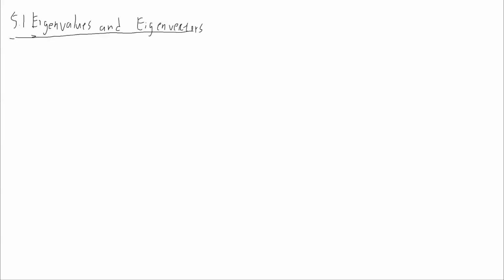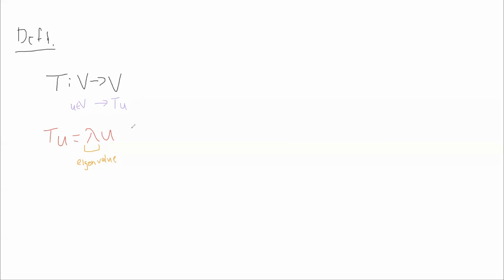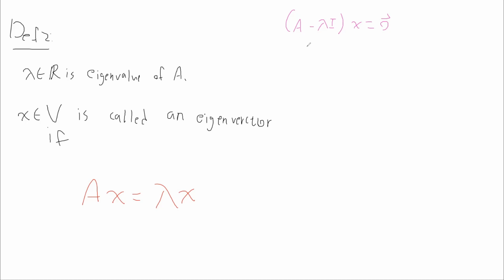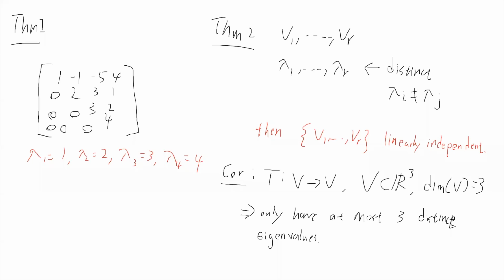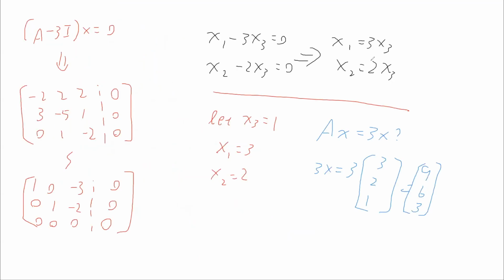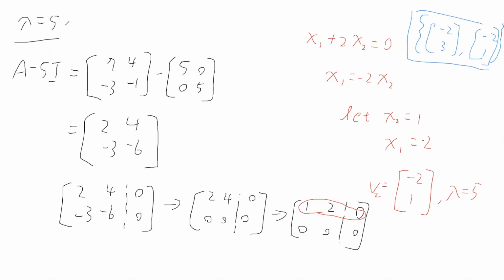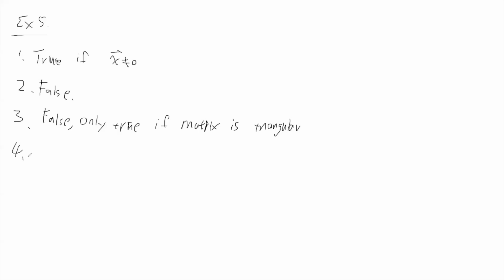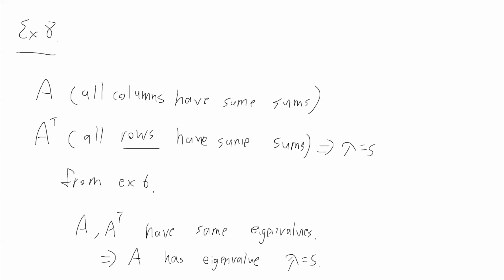LA5.1 Eigenvalues and Eigenvectors